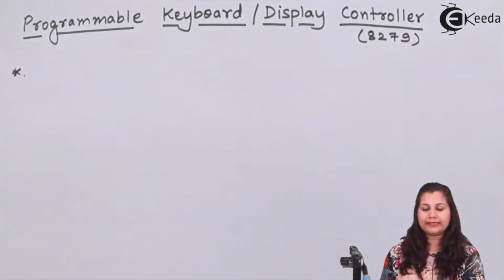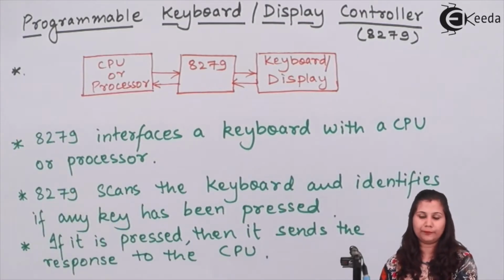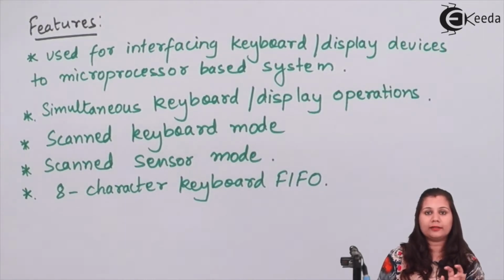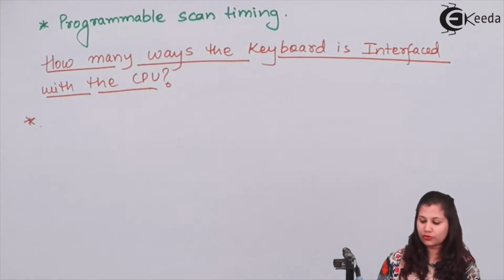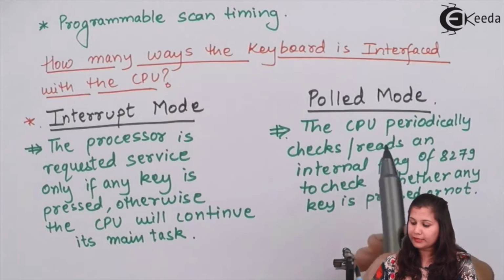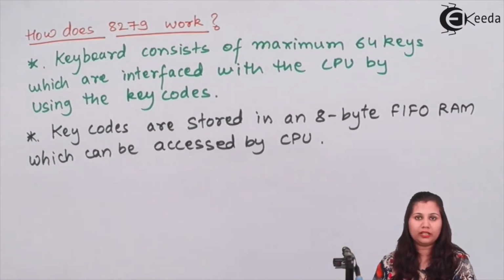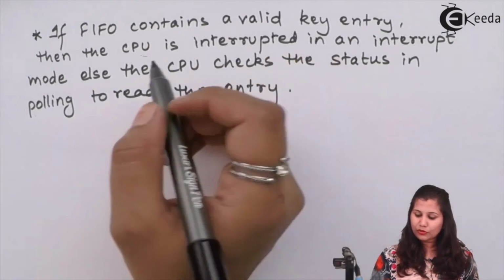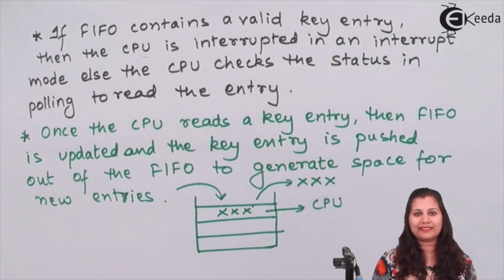8279 Programmable Keyboard/ Display Controller : Block Diagram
Subject - Microprocessor

Video Name - 8279 Programmable Keyboard/ Display Controller : Block Diagram

Happy Learning!